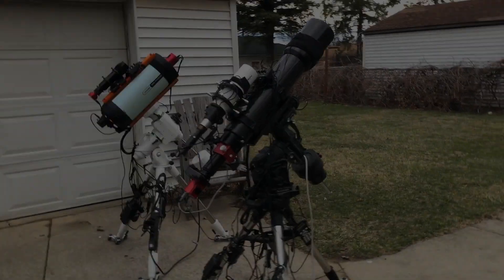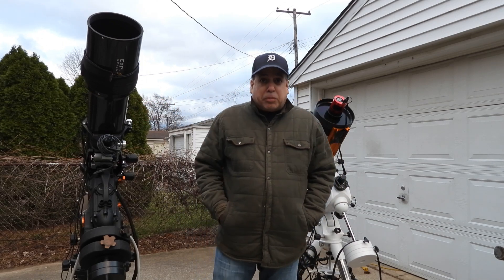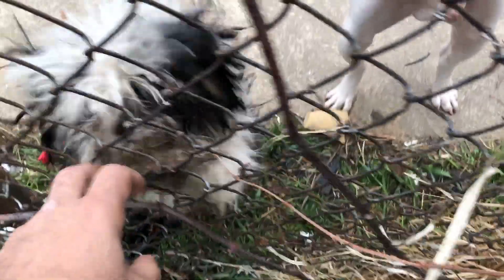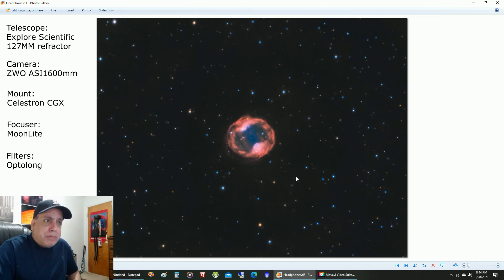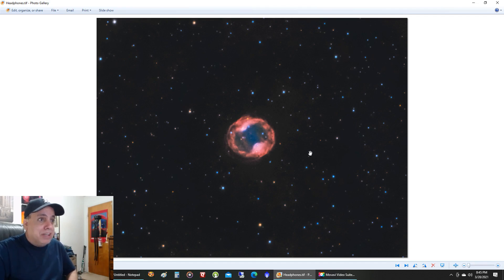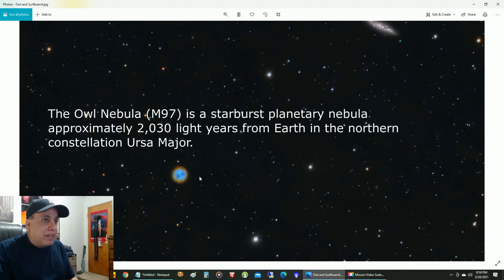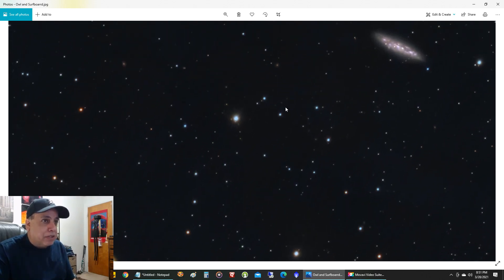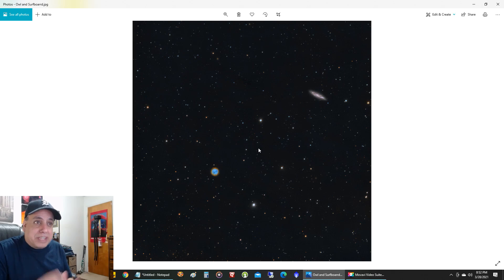I Captured a VERY UNUSUAL Pair of Deep Space Objects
I'm sticking with my gameplan and using a one-shot-color camera on the Celestron RASA telescope and capturing narrowband data on my Explore Scientific telescope.

Here are my astrophotography capture details:

Targets:
Headphone Nebula (Jones-Emberson 1)

Mount:
Celestron CGX

Polar Alignment:
QHYCCD PoleMaster

Guide scope:
Orion ST80

Guide Camera:
Lodestar X2

Frames:

Optolong Ha: 128x240" (gain: 139, offset: 21)
Optolong OIII: 90x240" (gain: 75, offset: 15)

Guide Software:
PHD2

Stacking software:
PixInsight

Post Processing:
PixInsight, PhotoShop

Targets:
Owl (M97) and Surfboard Galaxy (M108)

Imaging Camera:
ZWO ASI533MC color

Polar Alignment:
QHYCCD PoleMaster

Filters:
Optolong L-Pro

Guide Camera:
ZWO ASI224MC

Frames:

Optolong L-Pro: 790x30" (gain: 50)

Guide Software:
PHD2

Stacking software:
PixInsight

Post Processing:
PixInsight, PhotoShop